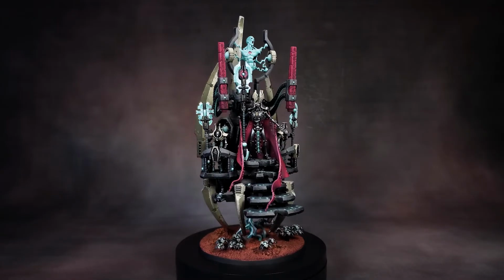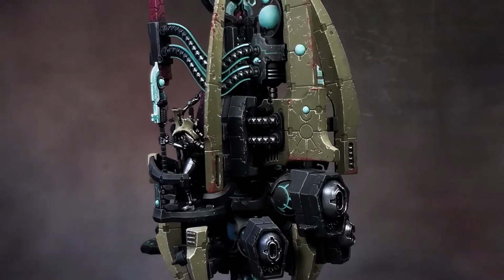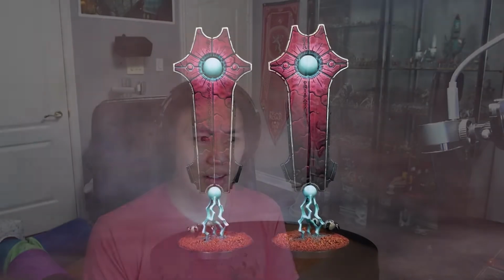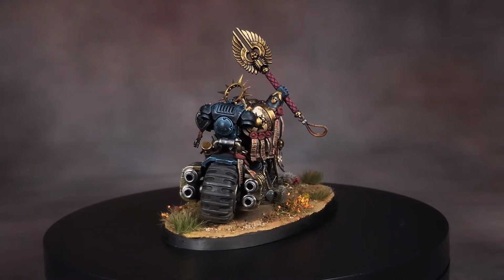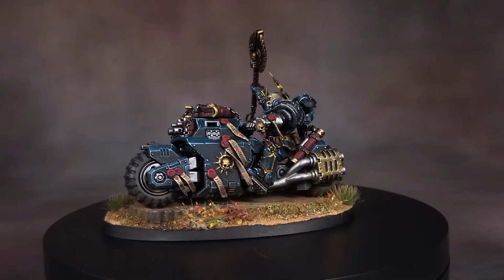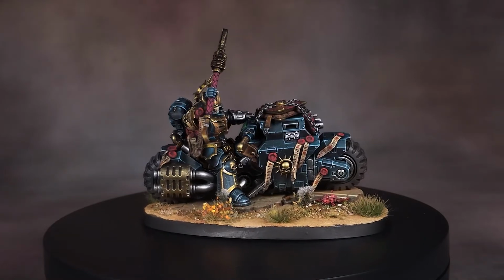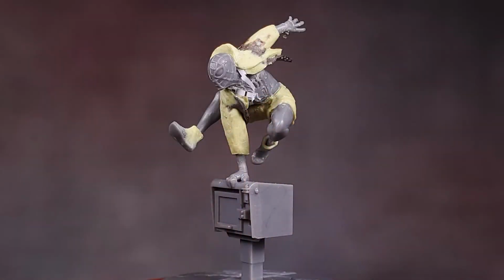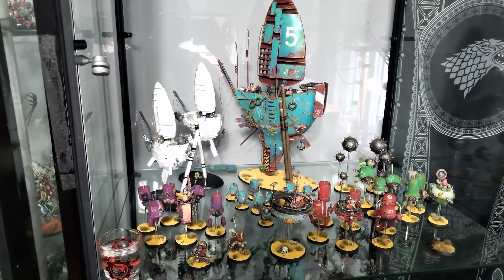Now with 50% more BeepBoops! | VLog Apr 2021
My VLog is a monthly series where I talk about what I've been up to in the hobby world, and what my goals are for the next month.

I want videos like this to talk through both my successes and failures, and to pull back the curtain at what's going on with my hobby life.

March was a pretty light month quantity-wise. I pretty much only painted two models: Szarekh and the Deathwatch Chaplain. I picked up the Brio 4k webcam and I've been experimenting with recording that, so I talk about my experiences with that so far in the video as well. This one gets a little lengthy; I got carried away with some introspectives, so I've added timestamps for relevant information.

I also realized I wore the same shirt as the last Vlog. Completely unintentional; I just really like the shirt!

Timestamps
0:00 - Intro
0:14 - What I painted this month
1:00 - Slowing down the grind
1:22 - Thoughts on the Silent King
3:06 - Thoughts on the Deathwatch Chaplain
5:36 - Switching from Logitech C920 to Brio
6:06 - Issues with the C920
8:00 - First impressions of the Brio
10:35 - I love recording my painting sessions now?
11:16 - The Logitech C935
11:27 - Why my old recording workflow sucked
14:06 - My new setup is much better
14:59 - The Twitch experiment
15:14 - First thoughts on live-streaming
15:35 - Translation, I'm not a people person
16:31 - Thoughts on live-streaming in the future
17:11 - Tangent; production quality vs content quality
18:33 - Contining my ramble on future live-streaming
19:00 - Hobby goals for April
21:46 - Videos planned for April
22:59 - Outro